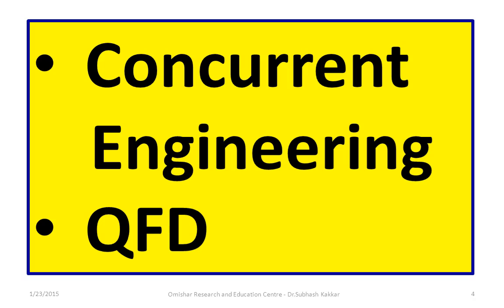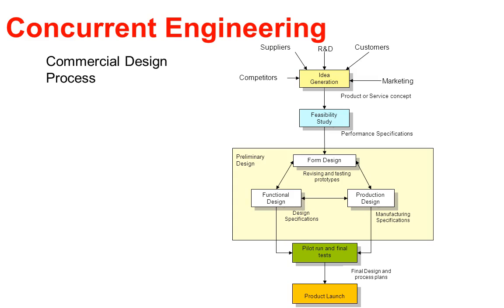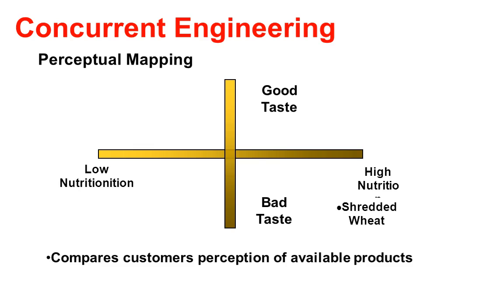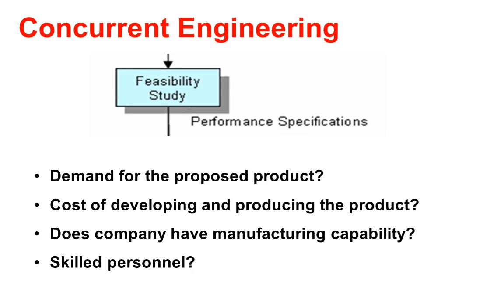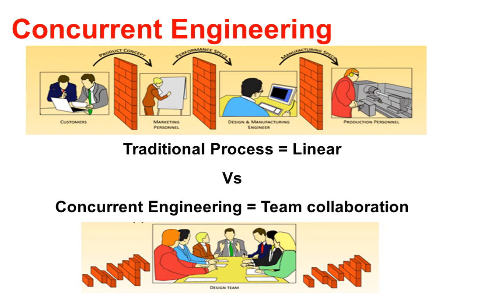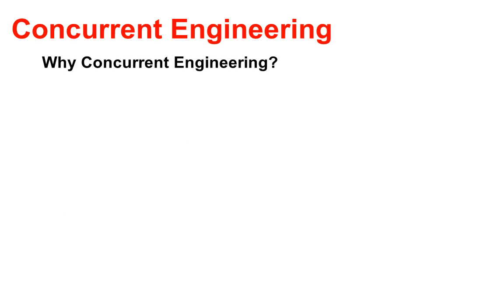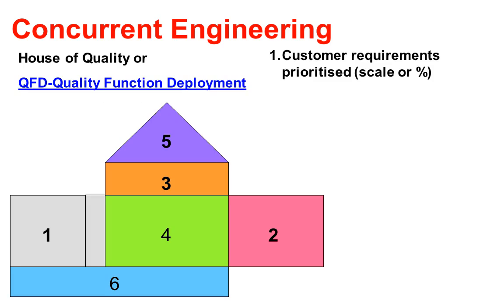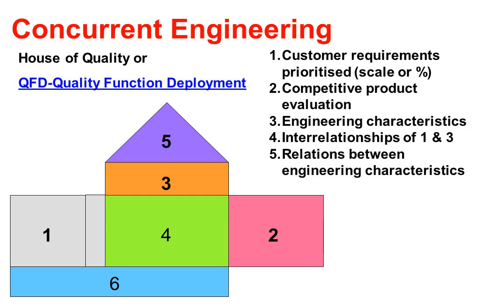OM 9SV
Concurrent Engineering and QFD, Lecture No. 9,  as part of Lecture Series on Operations Management